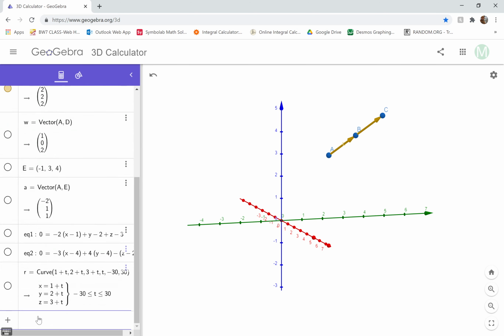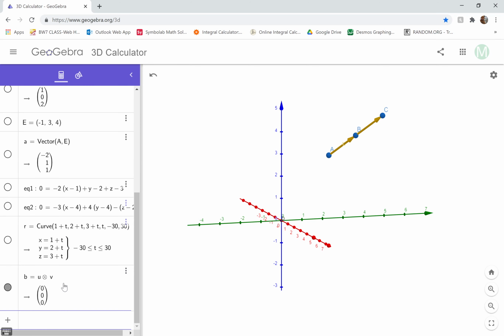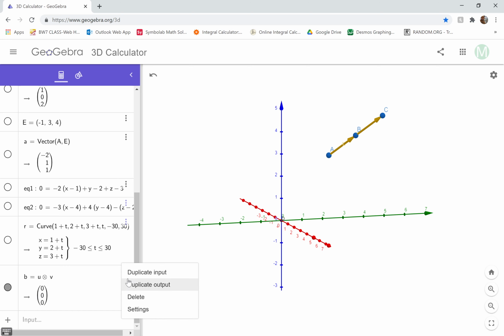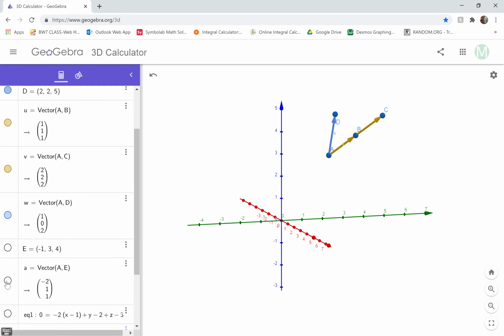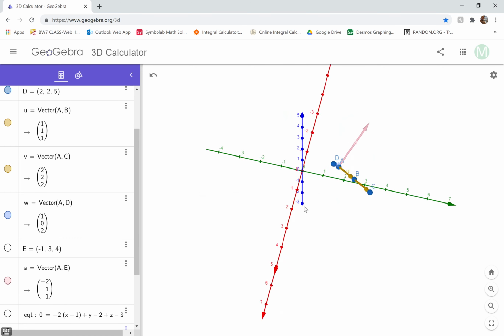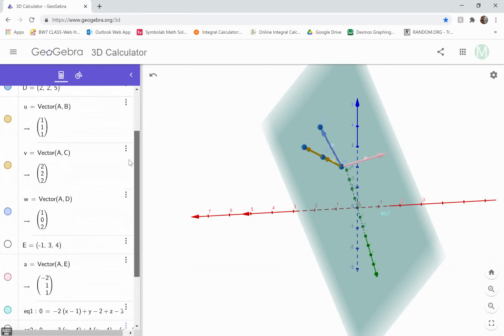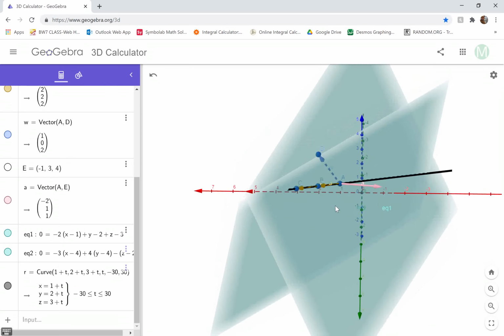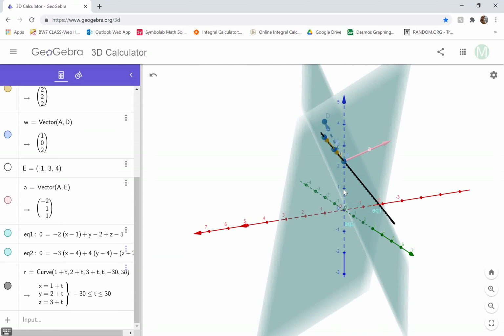A plane equation from 3 collinear points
This video goes over the process of finding a plane equation from 3 collinear points.